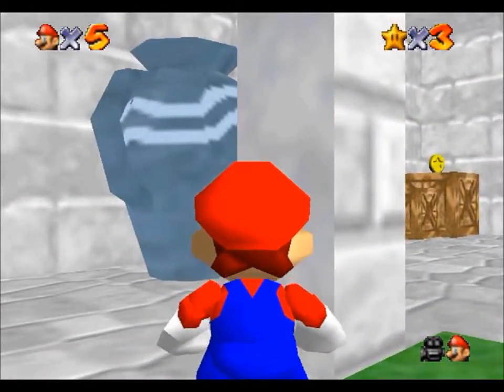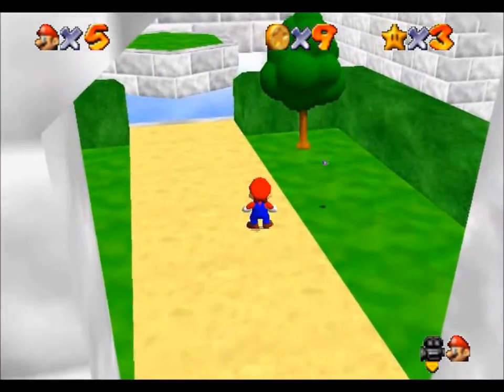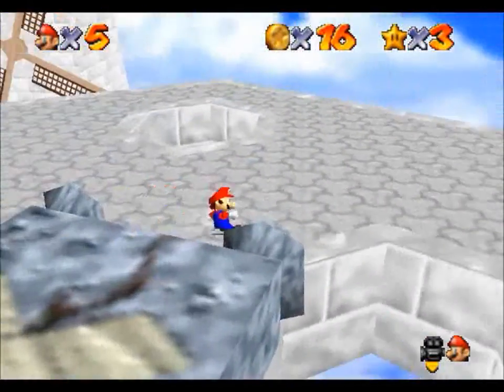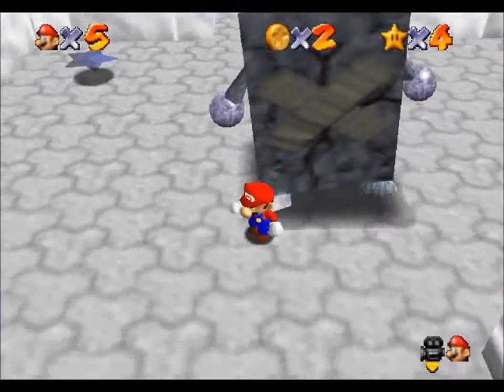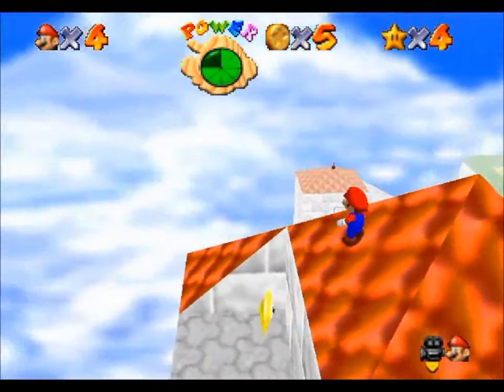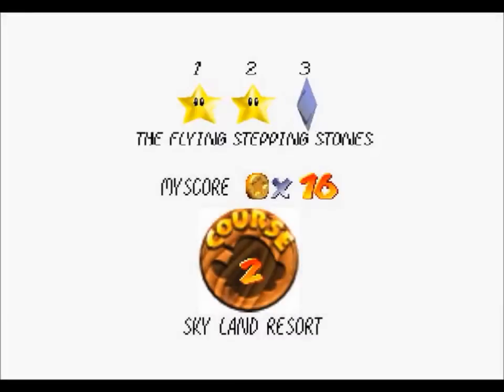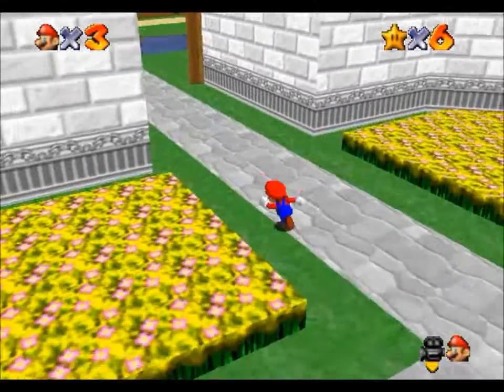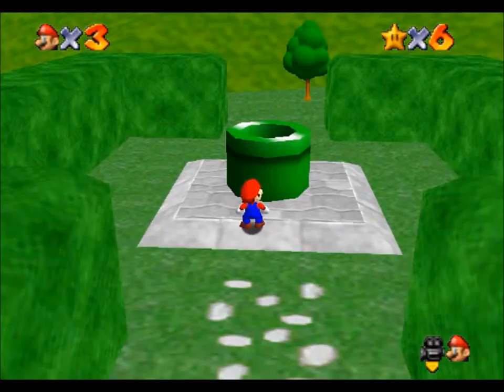Let's Play Super Mario Star Road 2 - Vase = Sky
Apparently. Also, my GOD I really failed at getting into that vase xD

World 2 is Sky town, which fits in fairly well with the original World 2 being a fortress in the middle of the sky itself. Some interesting stars here, the windmill one was cool and the fourth star was also nice. Third is impossible without the green switch blocks so I had to switch things up.

Next time, a pipe! Wonder what sort of world is in there...